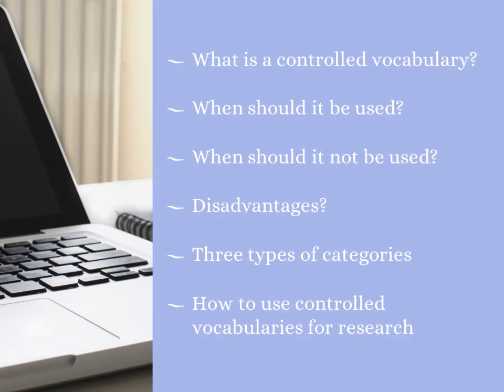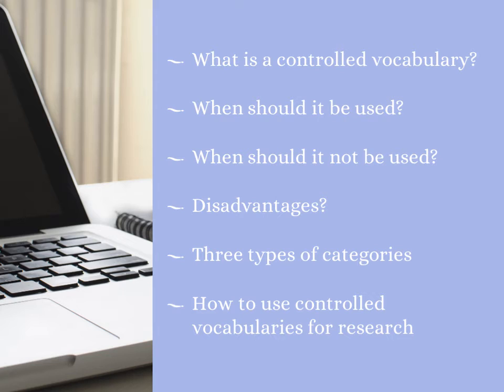Key Concept Presentation for INFO 244